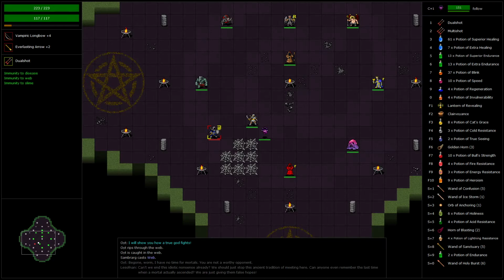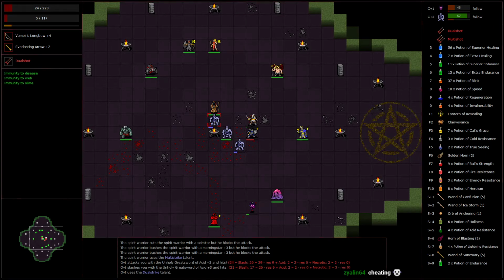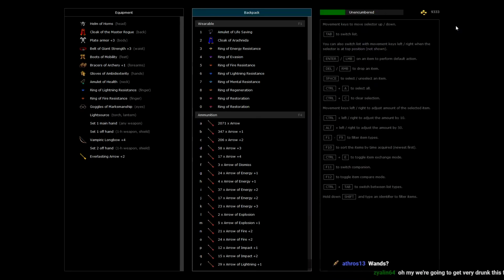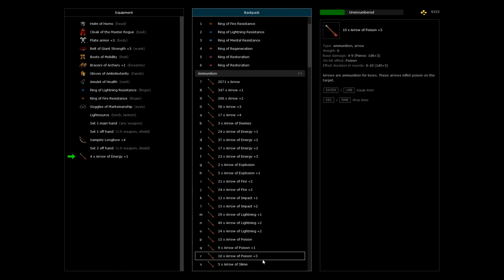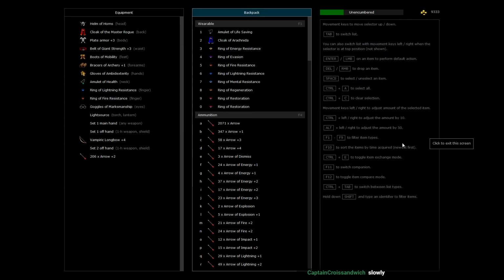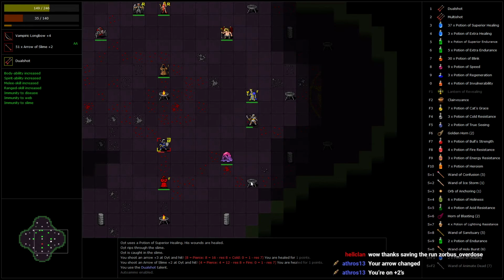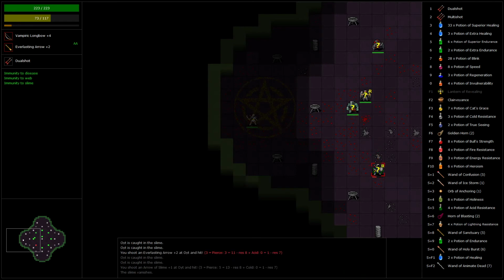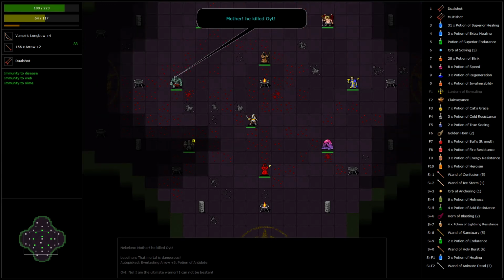Let's Play Zorbus | First Win! | Human Archer | Part 7 [Twitch VOD]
Here is a replay of my first Zorbus win, as streamed on twitch.  We play a human character and build into an archer archetype, and end up achieving a "God" ending, by challenging and defeating a god from the existing pantheon.  This is Zorbus version 44.

I made a short review of the game following this run on twitter: